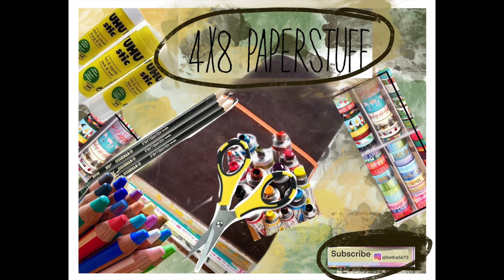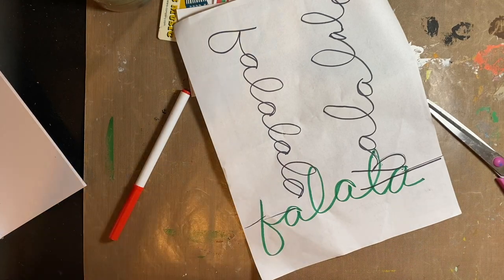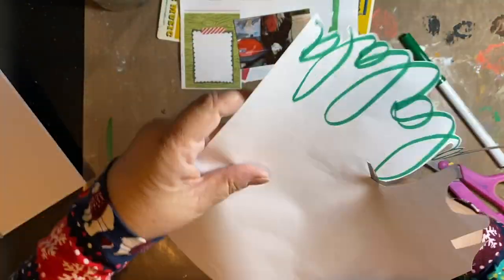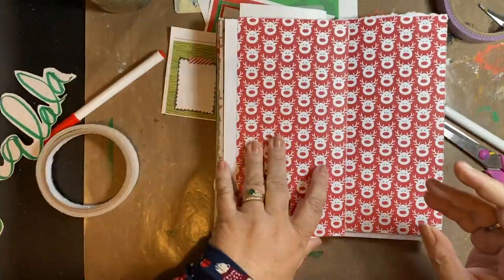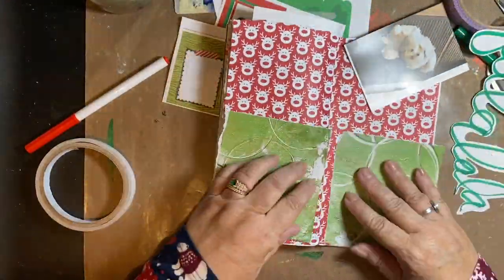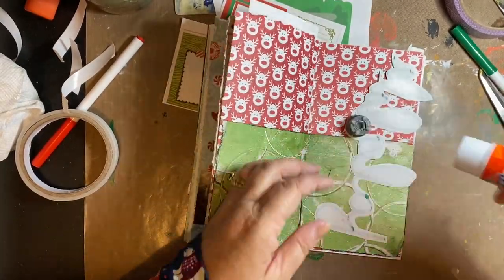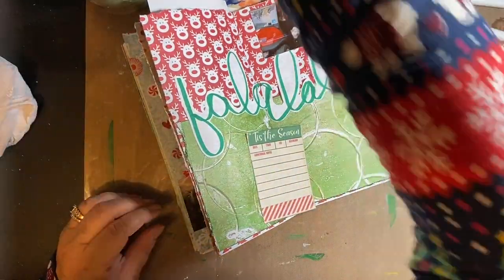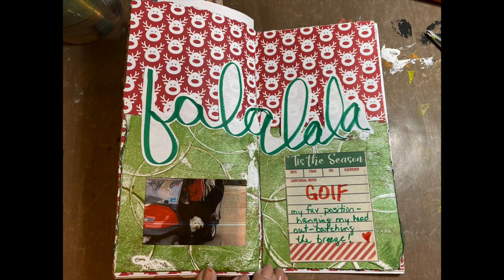December Daily 2022, Day 17 (my way)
Welcome!

Golf Cart rides and super scrap lift from Ali!  Beth & Gunner